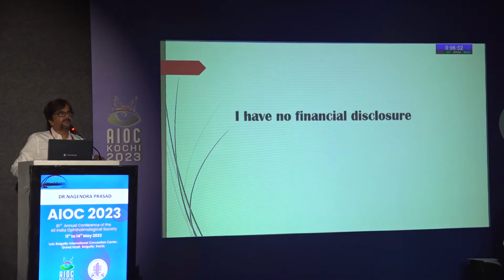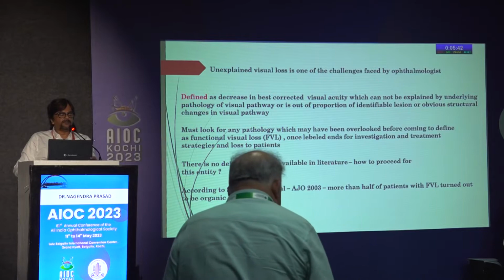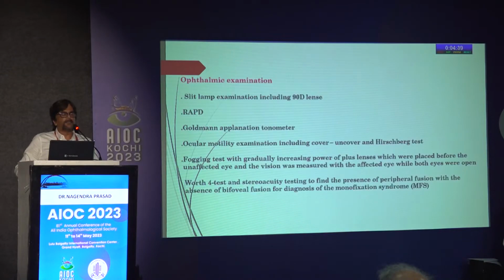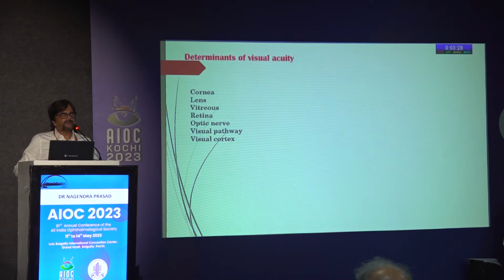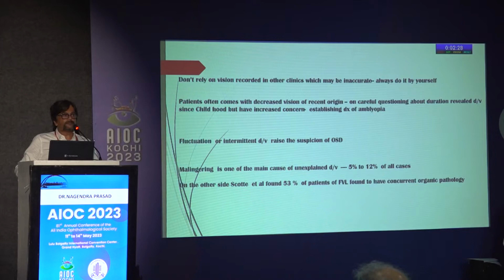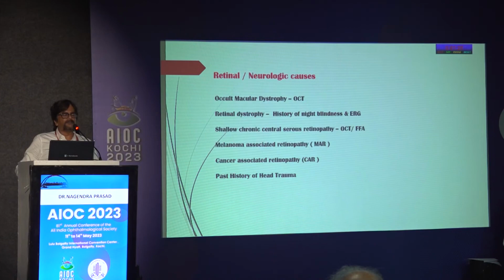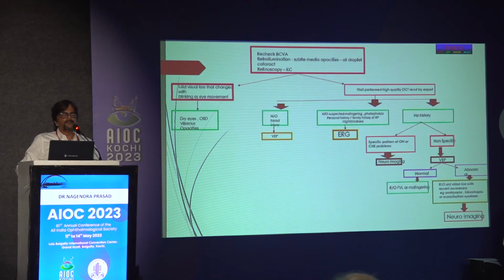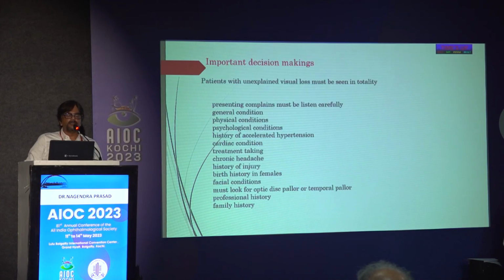AIOC 2023 IC120 topic Dr PRASAD NAGENDRA History taking as a clue to find cause